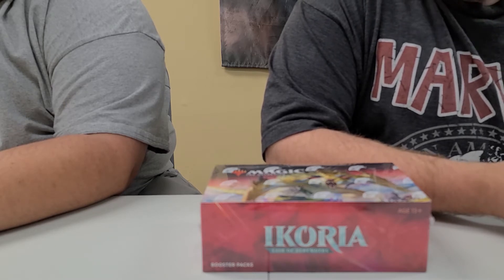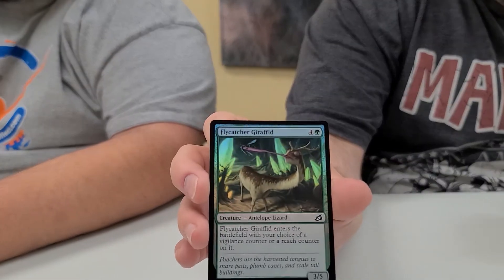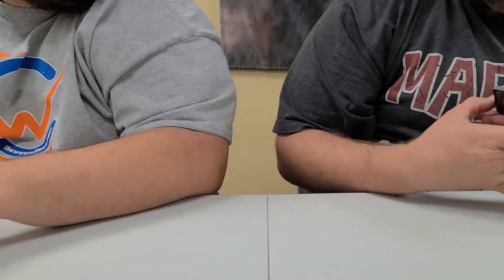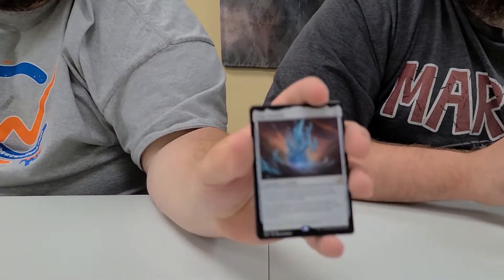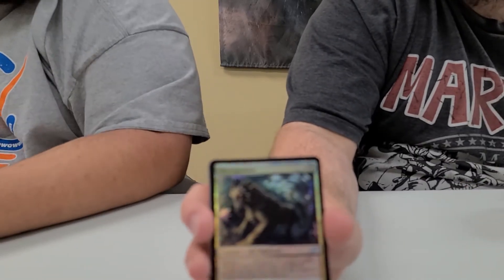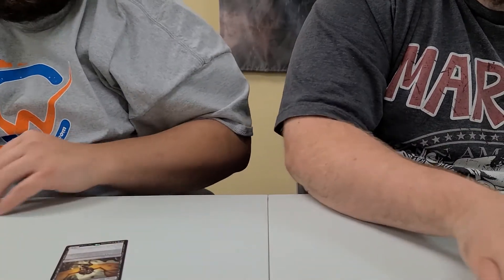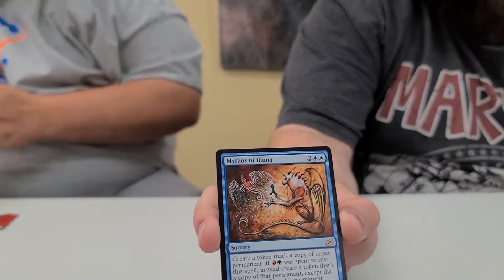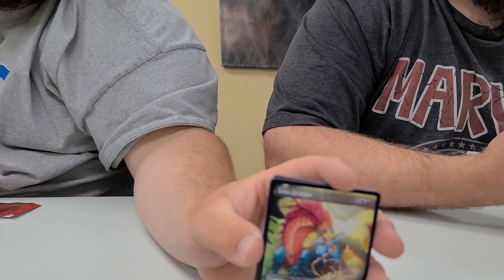Patron video Joseph M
Today we are opening a box for 1 of our patrons